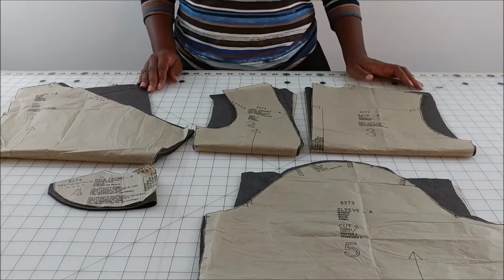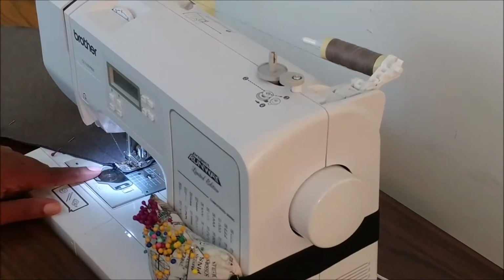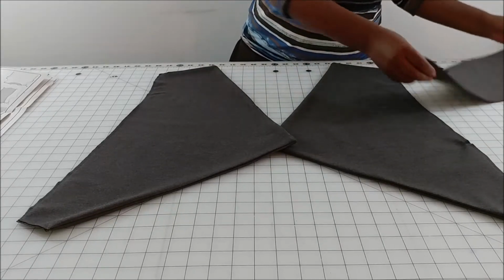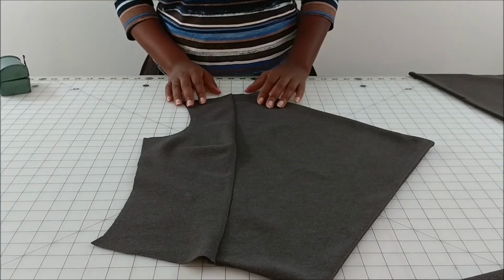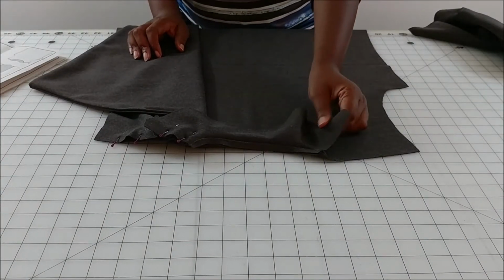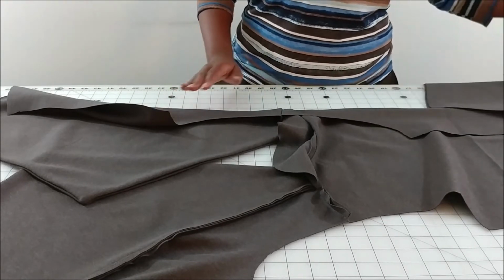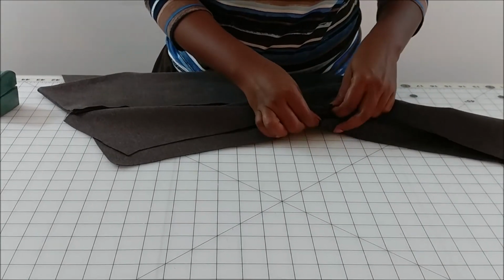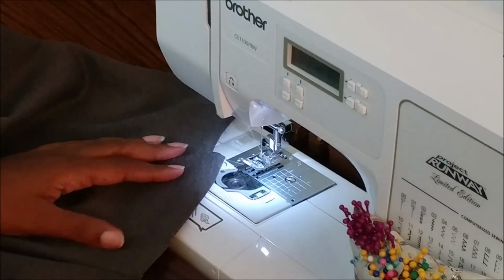New Look 6273 Sew Along